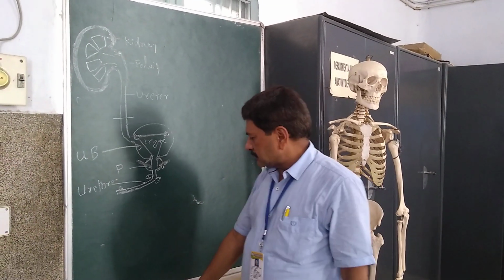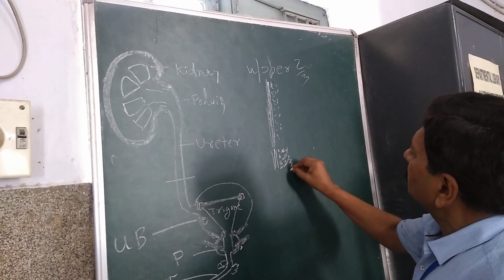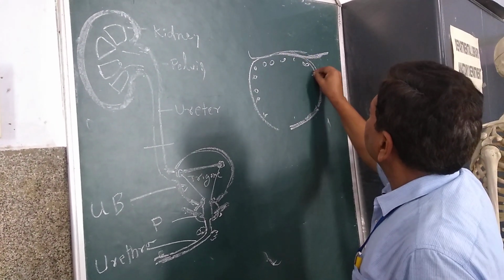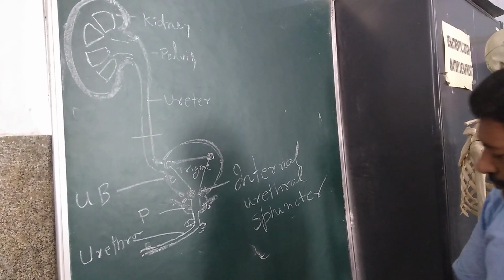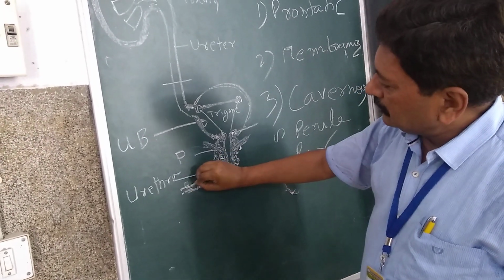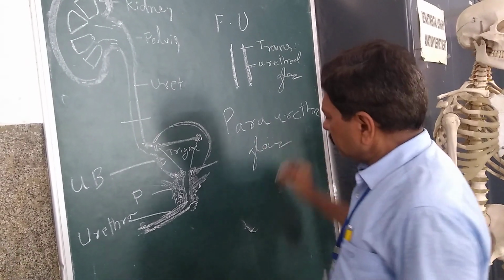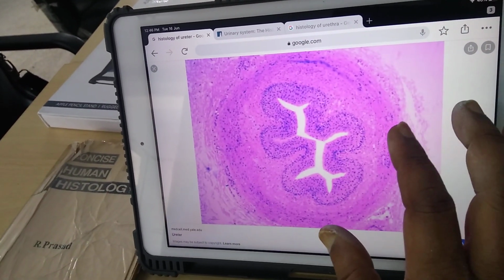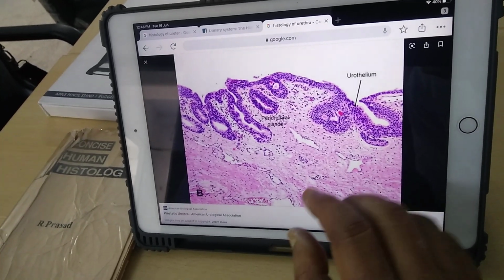Histology of Urinary System by Dr Umesh Prasad Sinha.Associate Professor Anatomy ,GMC Bettiah.